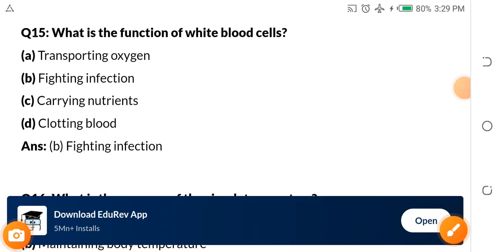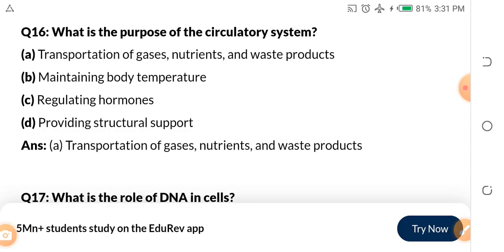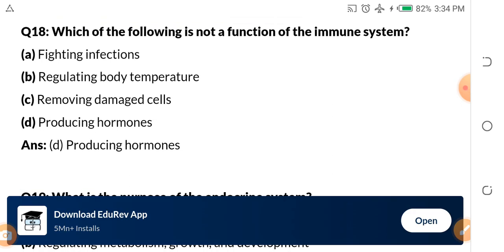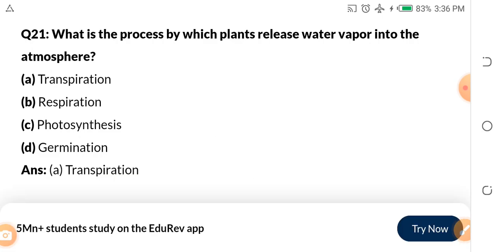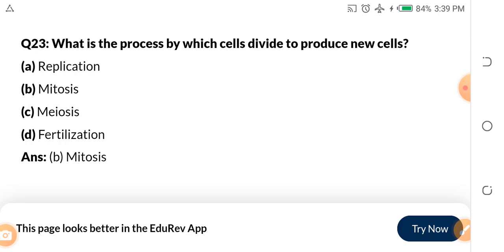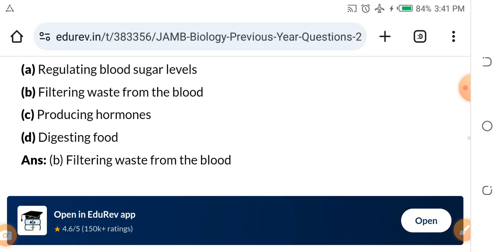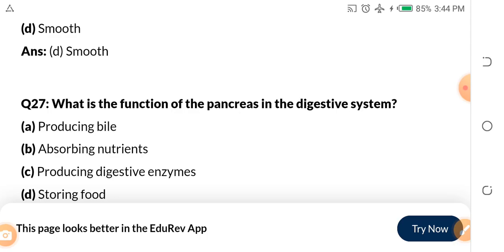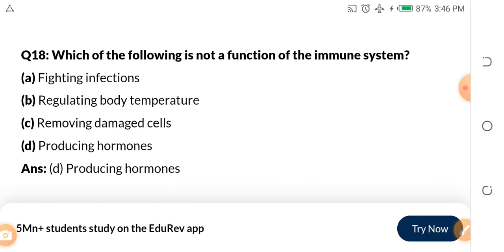JAMB BIOLOGY PAST QUESTIONS & ANSWERS (Part 8) | Questions that will come out in JAMB Biology.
Here are solved JAMB Biology Past Questions and Answers that will help you score 300+ in your JAMB.

Study hard so you can enter university, graduate and make dollars in work and international funded businesses.